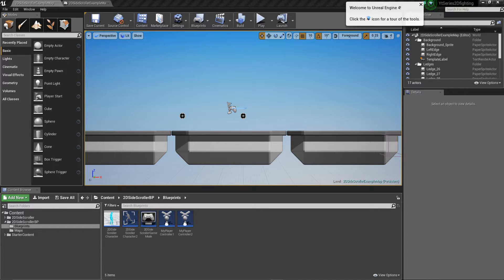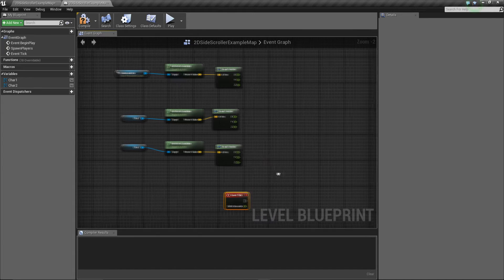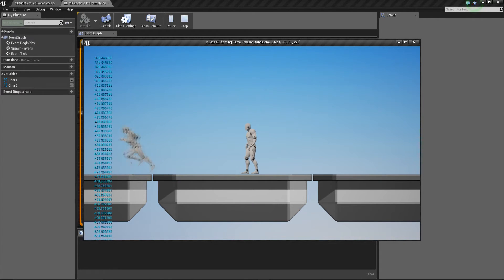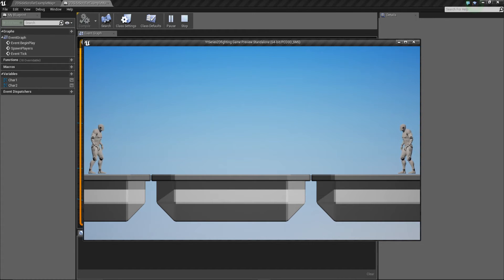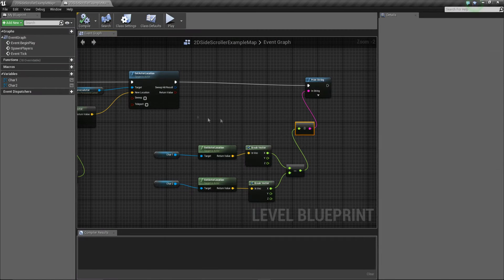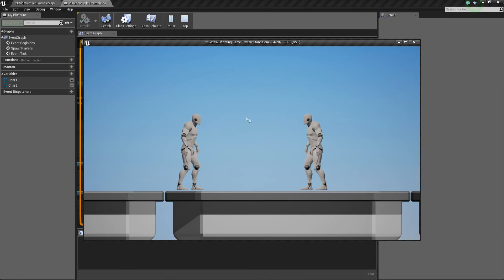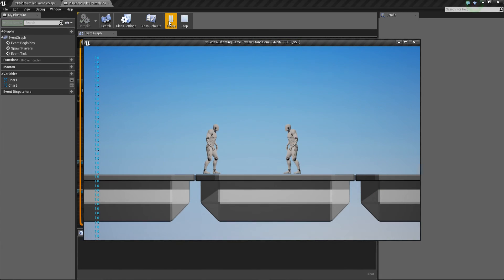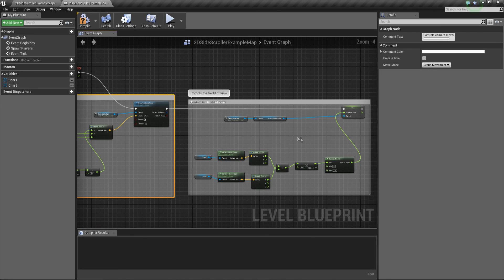Unreal Engine 4 2D Fighting Game Lesson 03 : Setting the Camera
This tutorial has been made to show everyone how to make a 2D Fighting Game using Unreal Engine 4